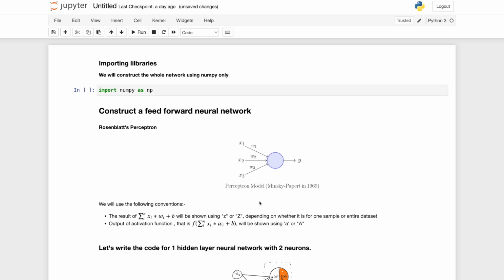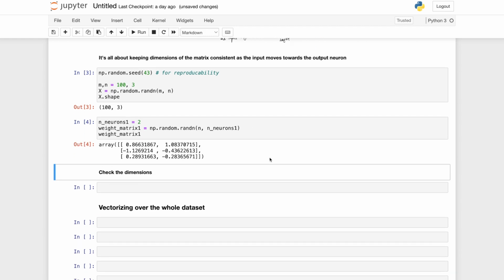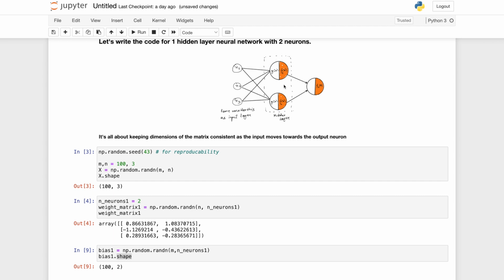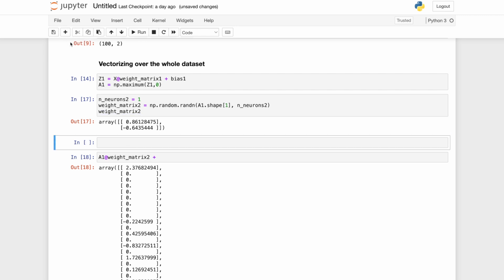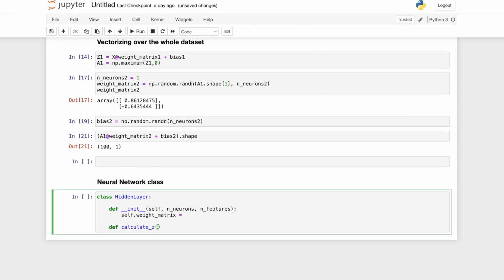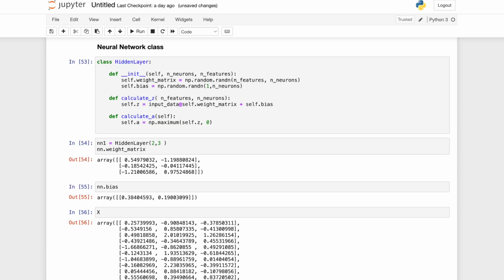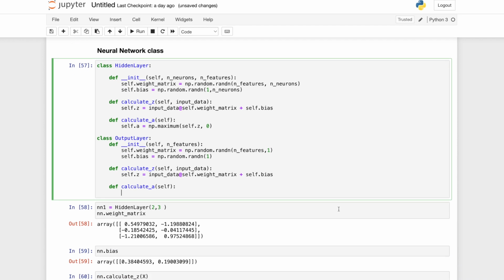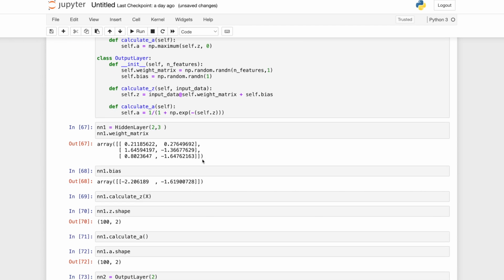Neural Network in python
In this vide, I will construct a feed forward neural network using numpy.